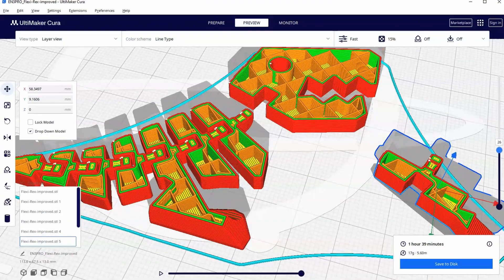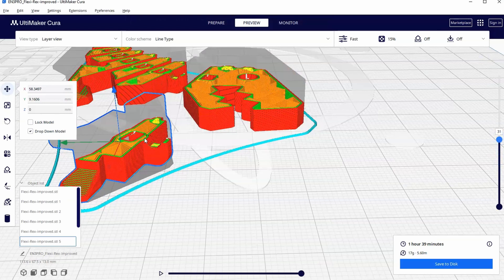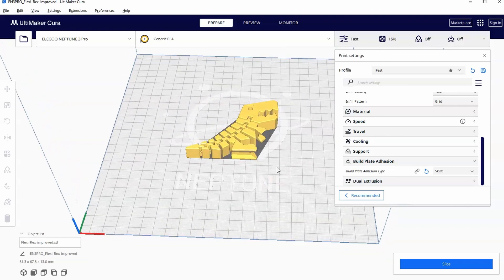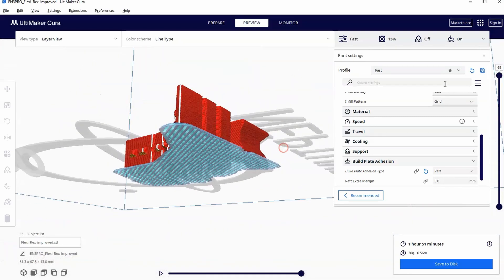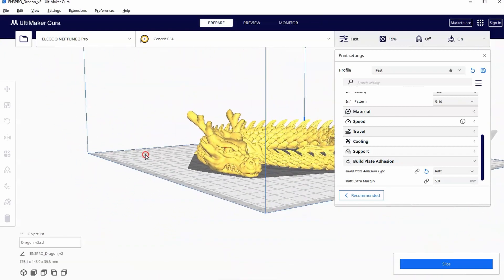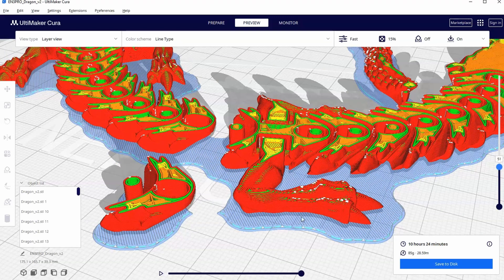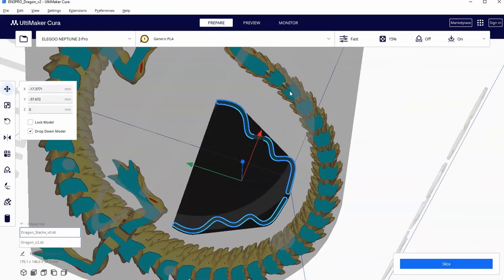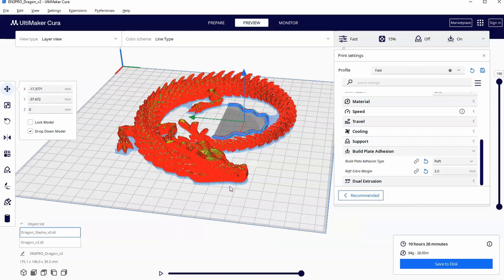Setting up Print in Place & Articulating 3D prints - Ultimaker Cura for Complete Beginners part 7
In this video we learn how print in place articulating 3d prints work, as well as strategies to set them up on a print bed in Ultimaker Cura.

This lesson is part of a playlist of videos designed to teach Ultimaker Cura to complete beginners.